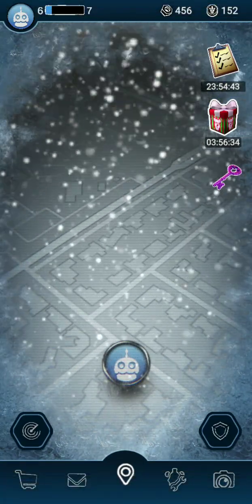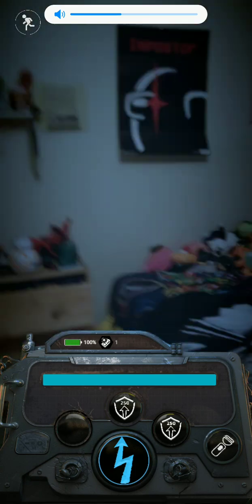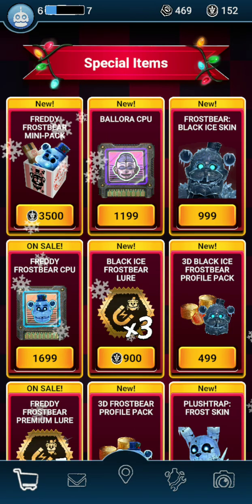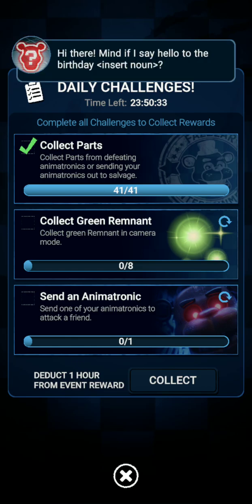FNAF AR part 3